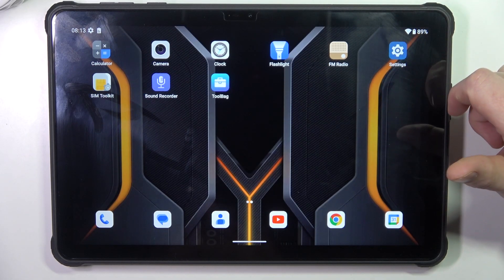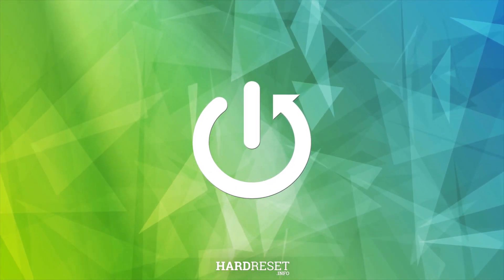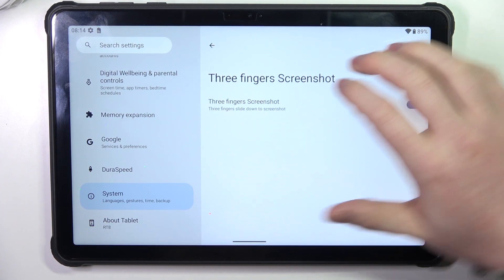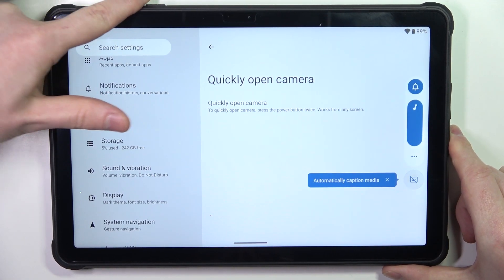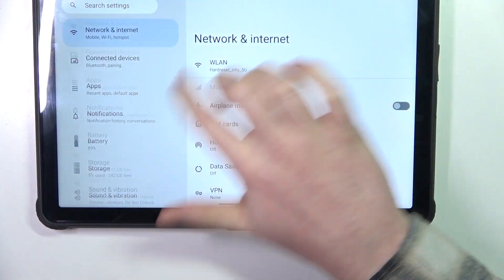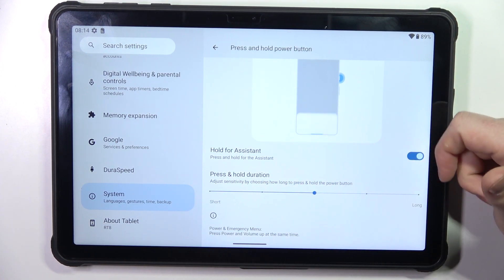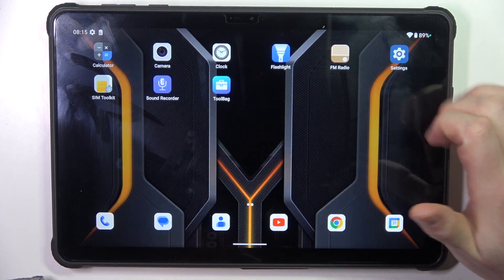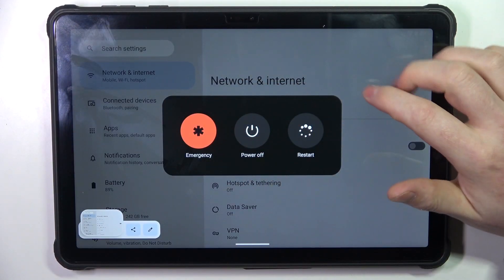OUKITEL RT8 - All Gestures & Motions Video Presentation! Amazing & Useful Tips!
Hello on our channel! Today, we're presenting all the gestures and motions you can use on the OUKITEL RT8. These features can make your device more intuitive and efficient to use. We'll walk you through all the amazing and useful tips that will help you get the most out of your OUKITEL RT8.

How to know All Gestures & Motions in OUKITEL RT8?
How to find All Gestures & Motions in OUKITEL RT8 Smartphone?
How to check All Gestures & Motions in OUKITEL RT8 Phone?